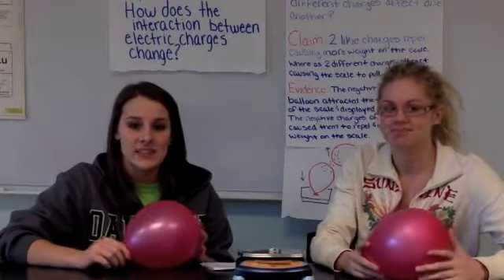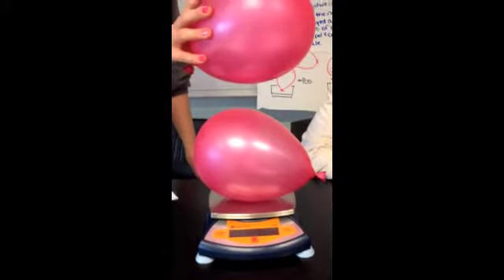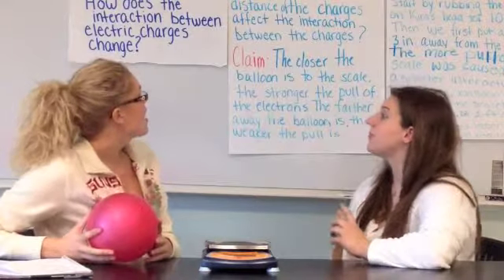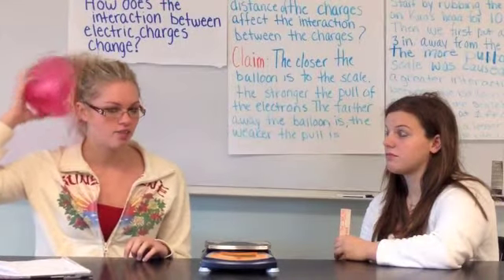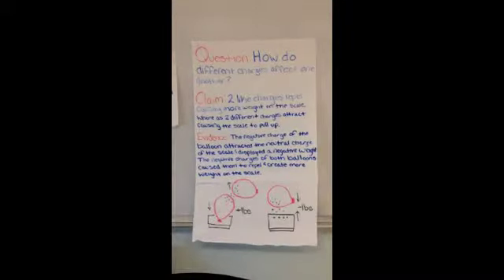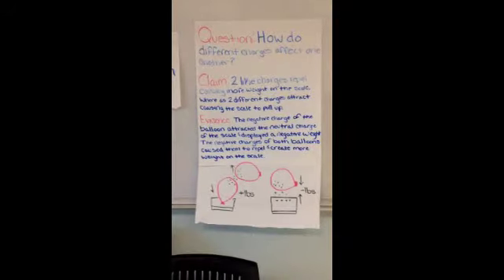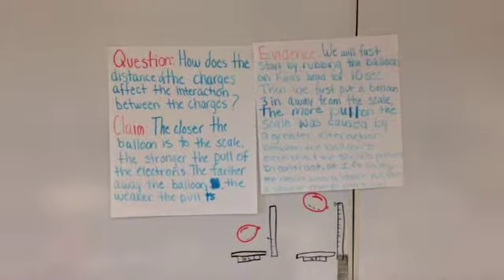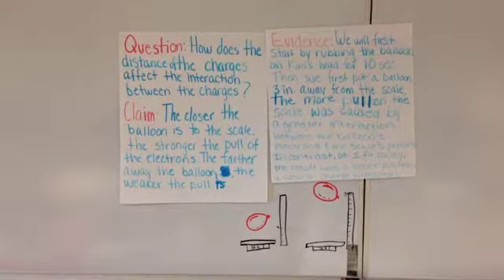Electricity and Magnetisim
Kira, Allie, Brianne